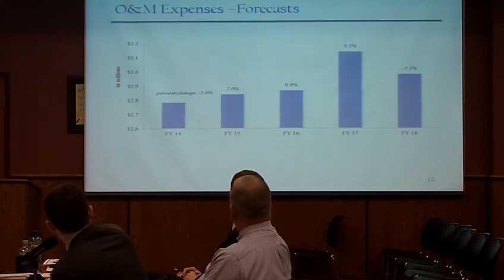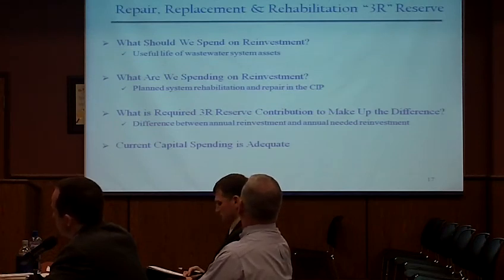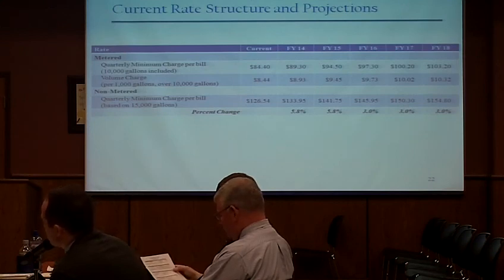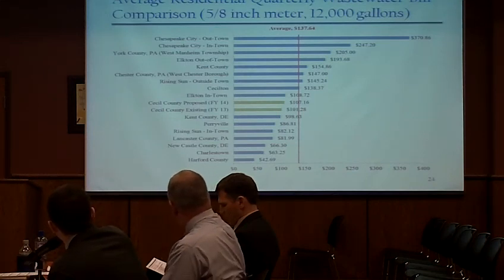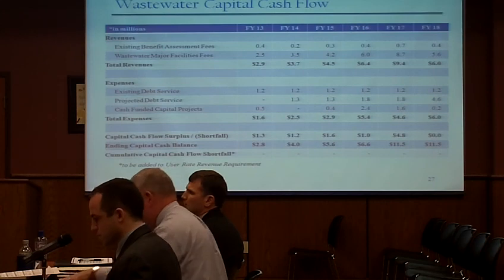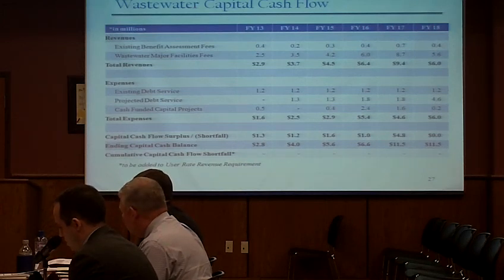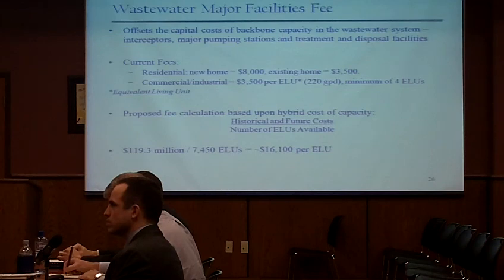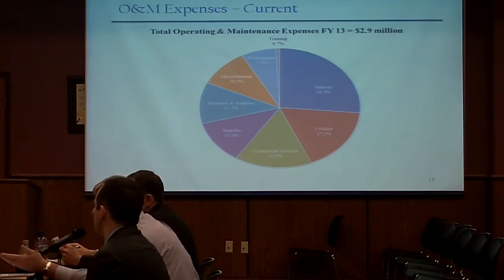County Council Working Session 4-16-13 Part 3